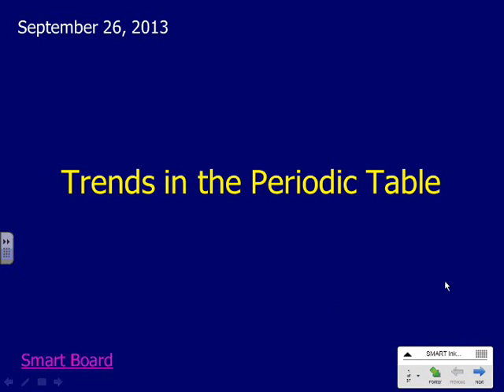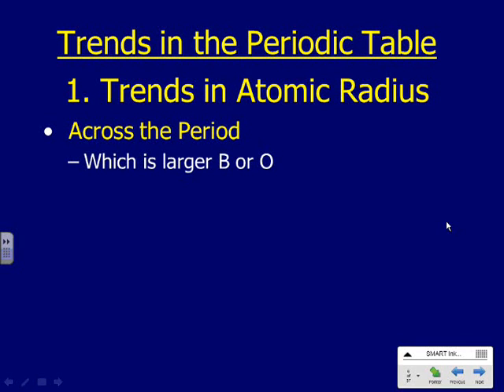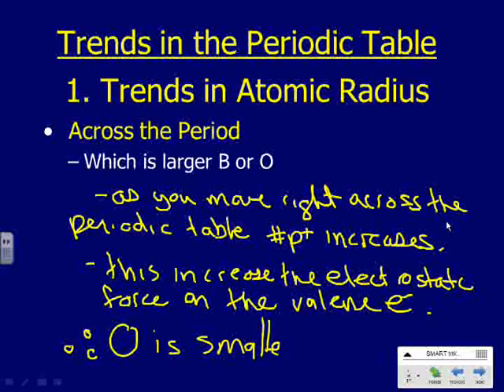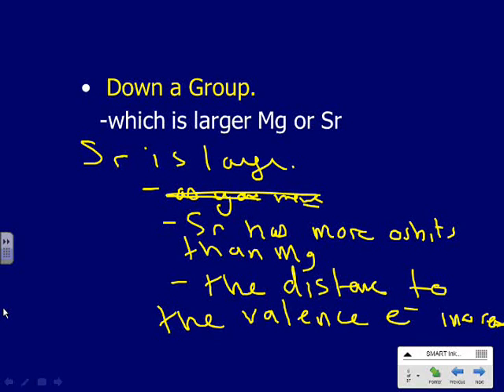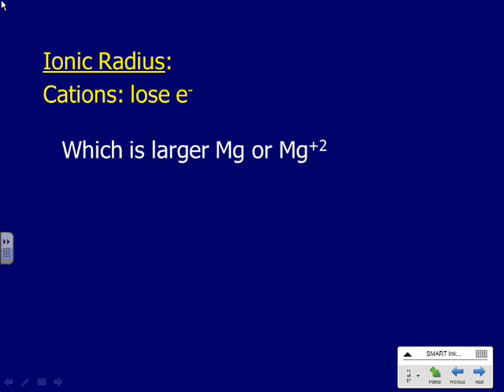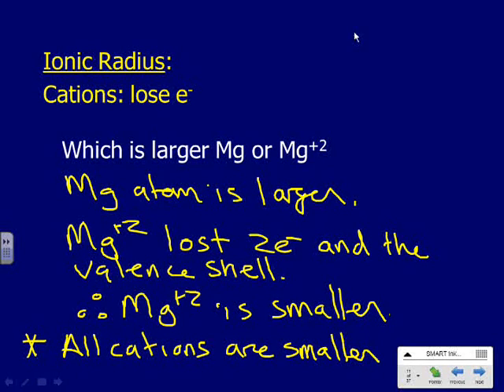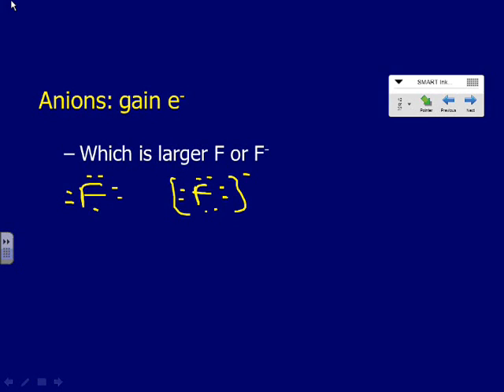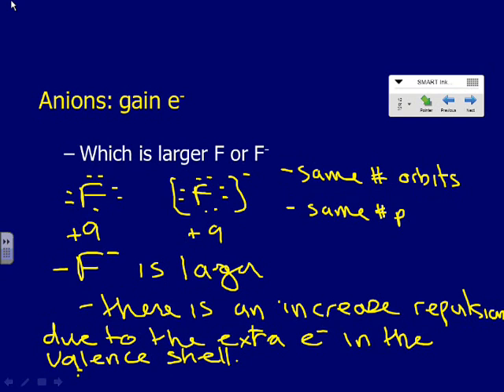8 0 Atomic and Ionic Radius Flipped 11 Min